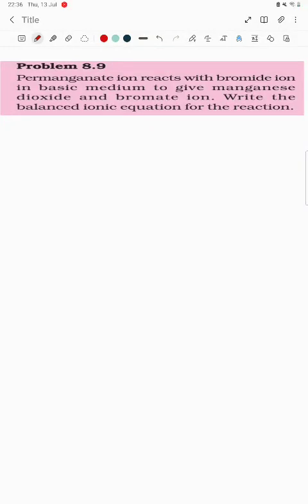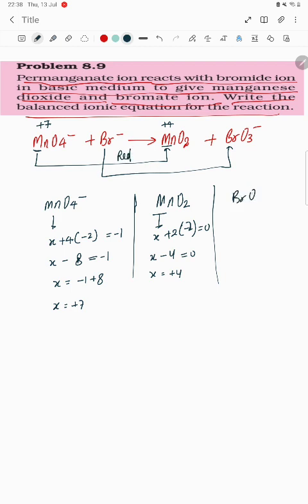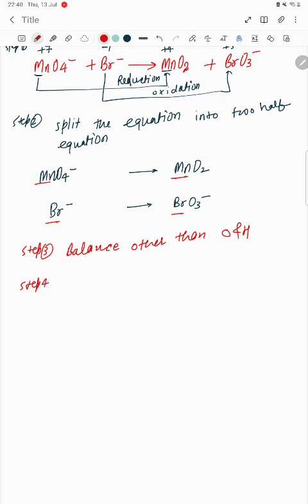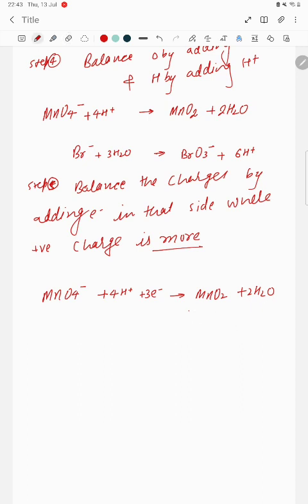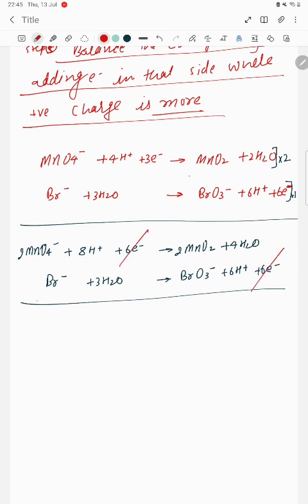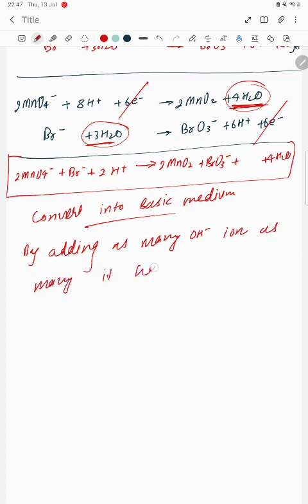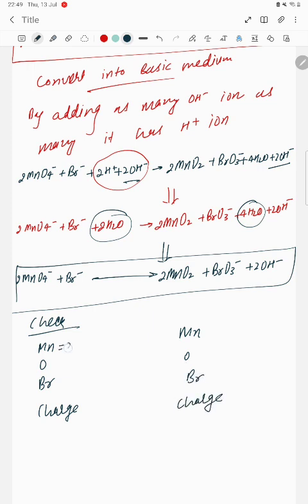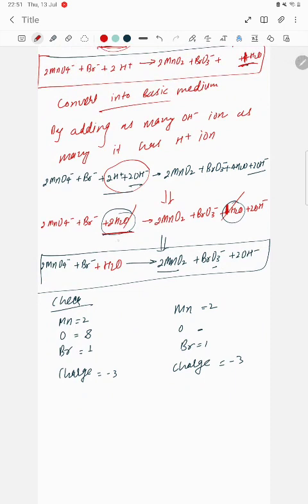Permanganate ion reacts with bromide ionin basic medium to give manganesedioxide and bromate ion.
Permanganate ion reacts with bromide ion
in basic medium to give manganese
dioxide and bromate ion. Write the
balanced ionic equation for the reaction.